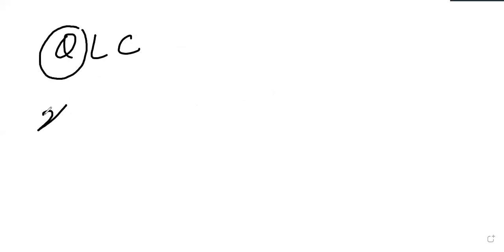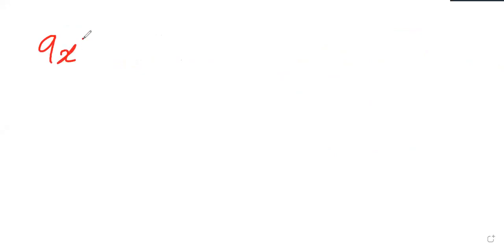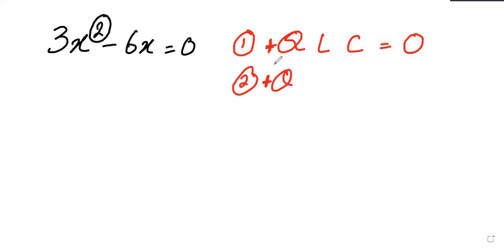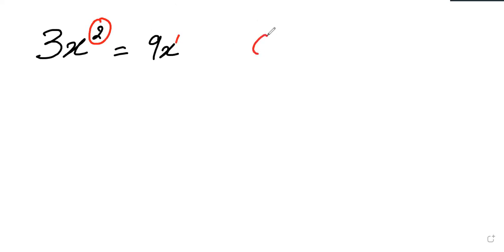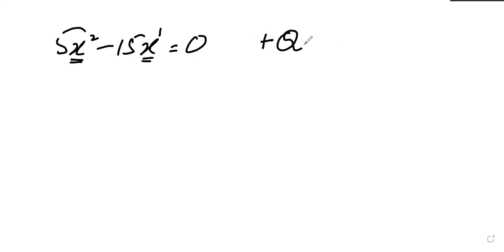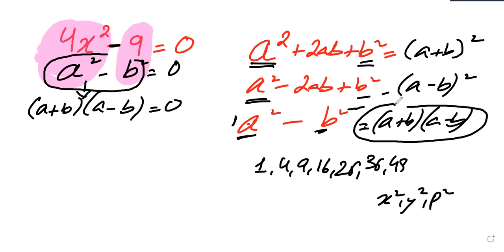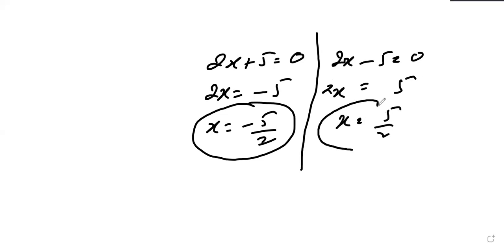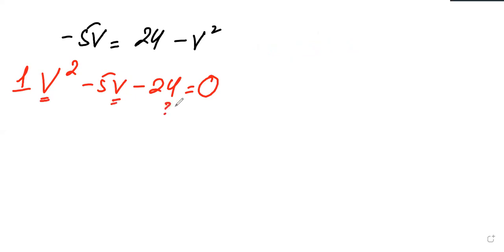solving quadratic equation by factorisation